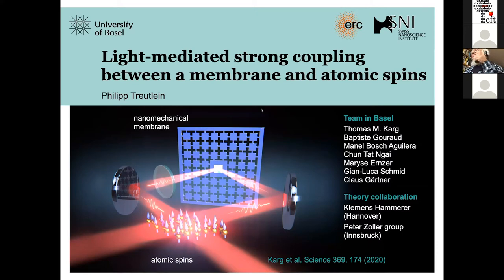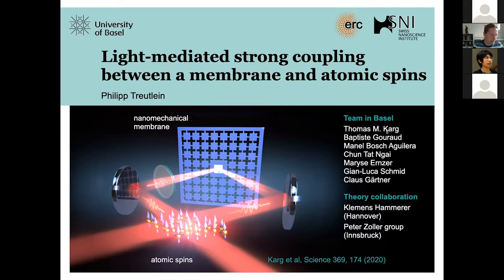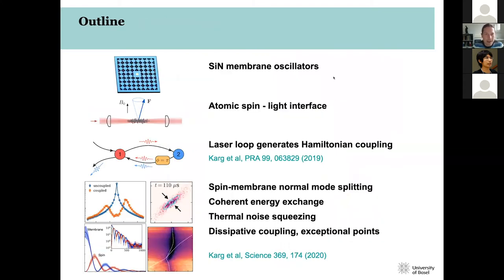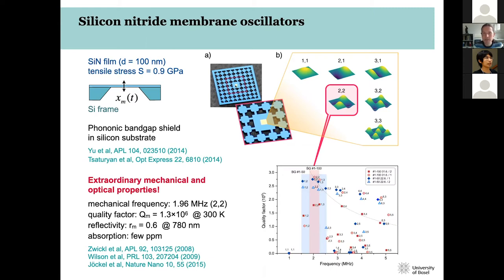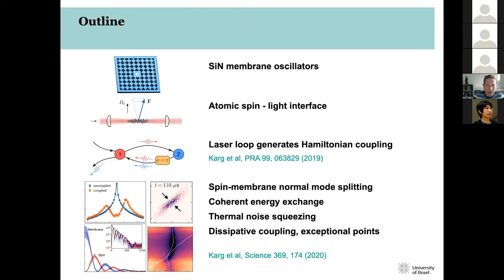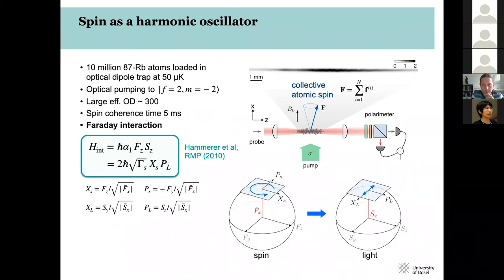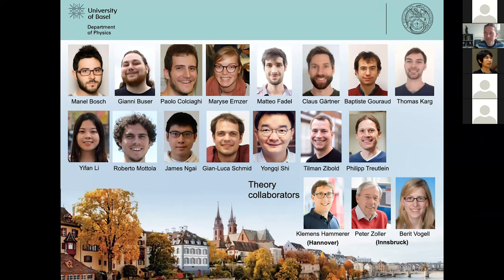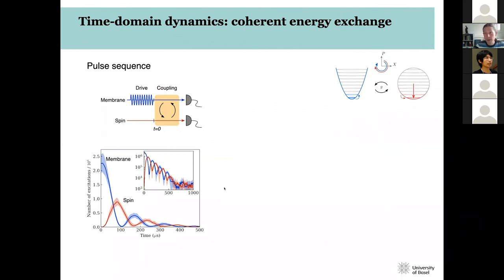Dr P. Treutlein "Light-mediated strong coupling between a mechanical oscillator and atomic spins"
Dr PhilippTreutlein,'
Department of Physics, University of Basel, Switzerland
"Light-mediated strong coupling between a mechanical oscillator and atomic spins 1 m apart"